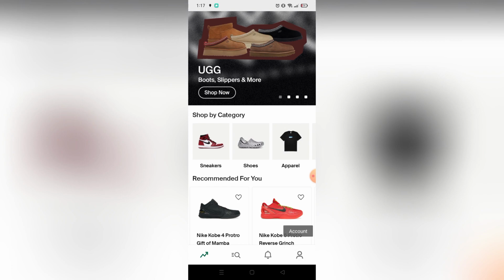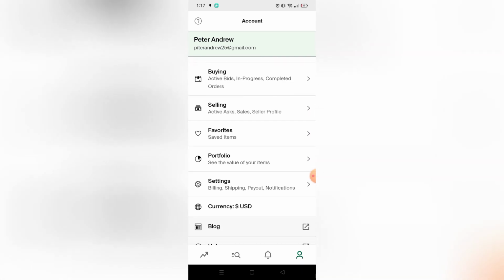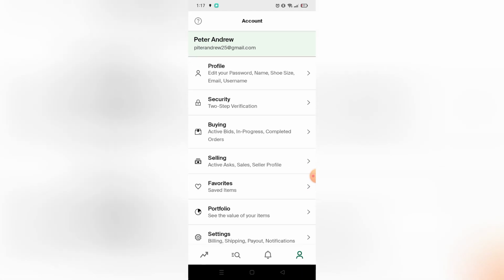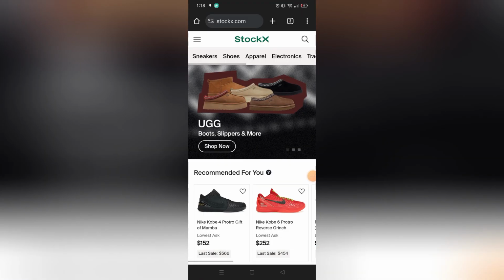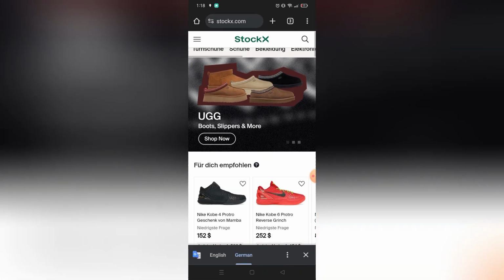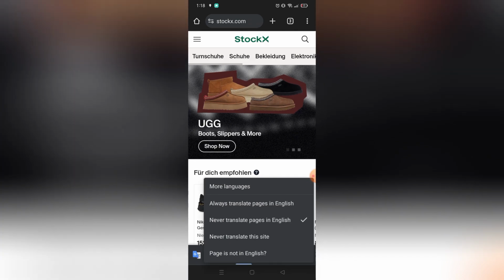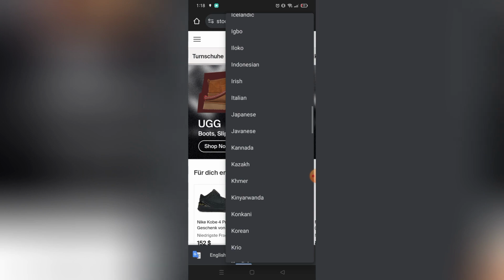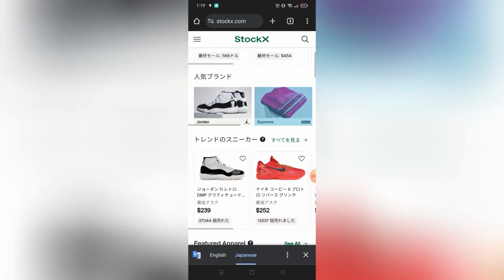How to Change Language on Stockx (2026)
In this video, we have shown How to Change Language on Stockx